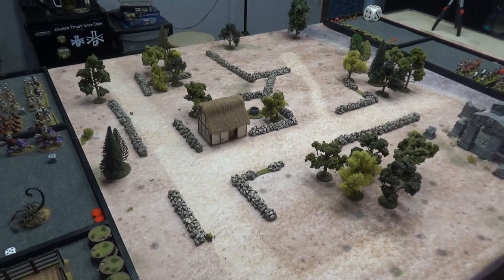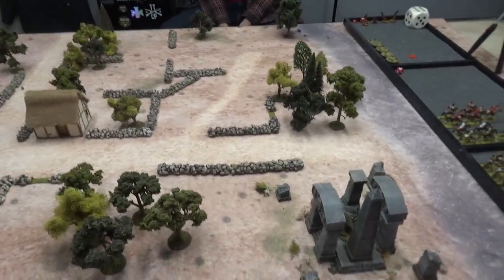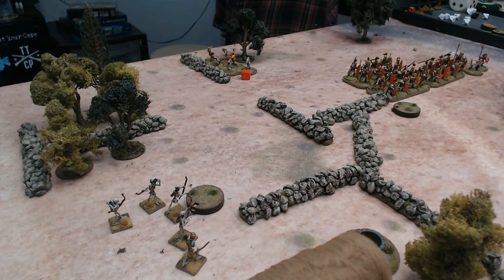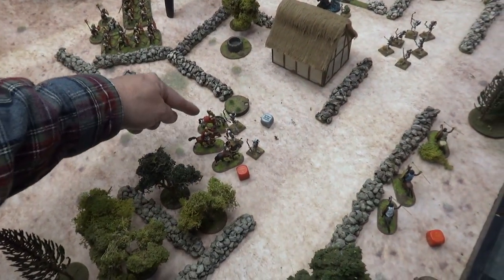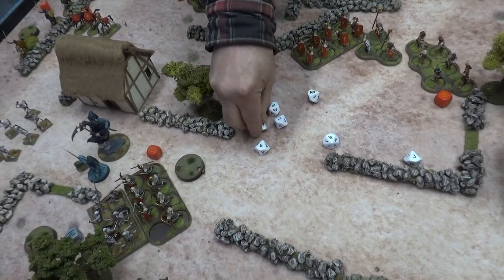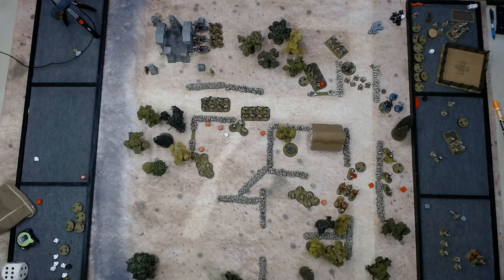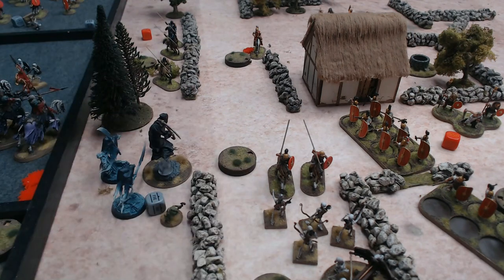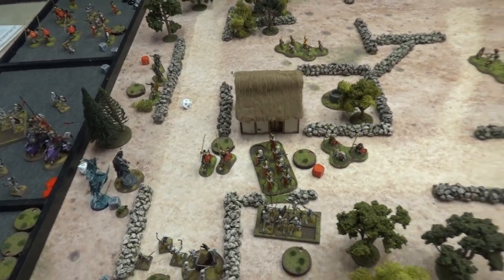Tabletop CP: Warlords of Erehwon Battle Report- The Sacred Relic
The Undead and Romans square off over a long lost sacred relic.